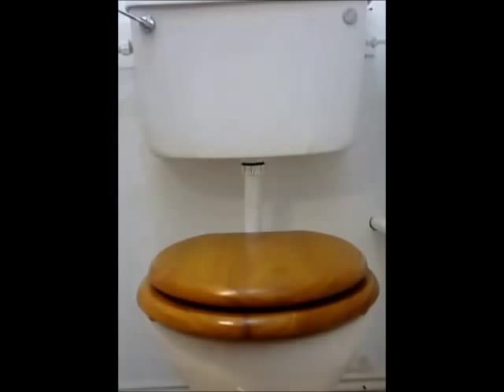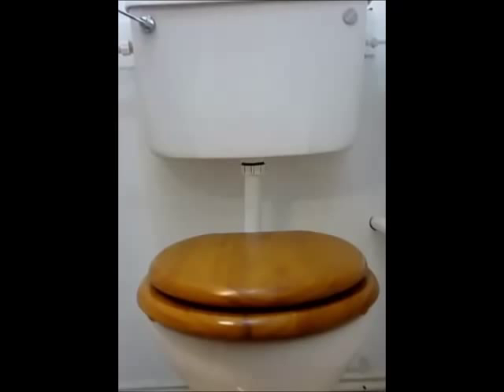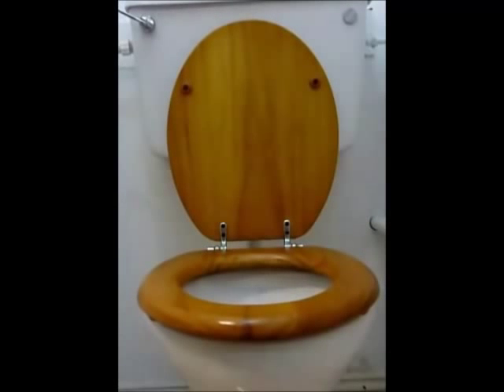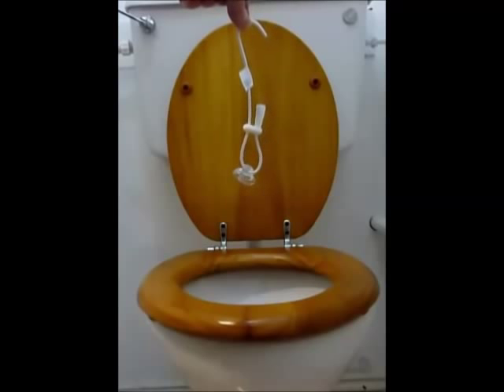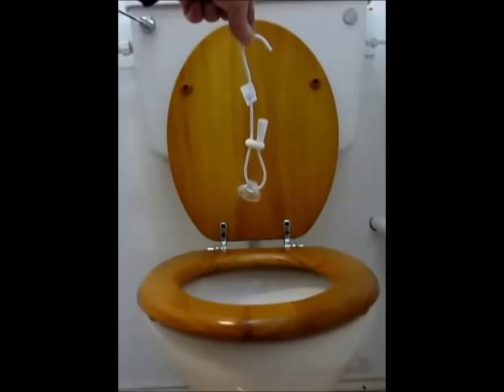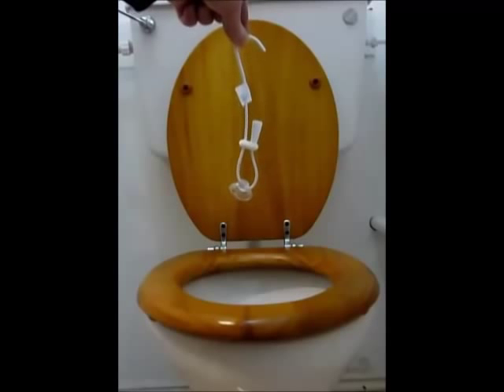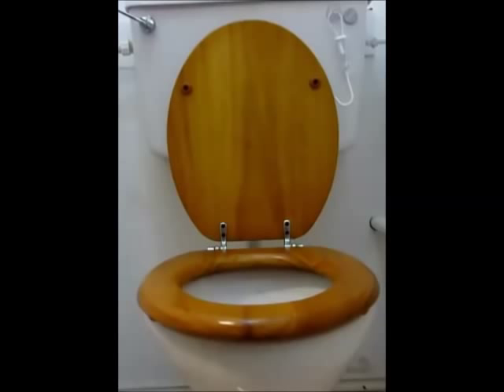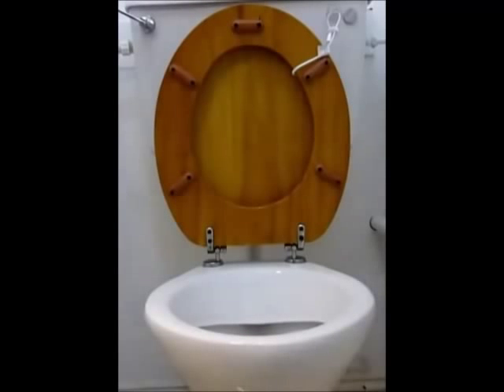The Toilet Seat Hook Keeps Your Toilet Seat Up!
How to use the toilet seat hook to keep a toilet seat up and prevent it falling down. Ideal for men! Features a suction cup to stick onto the toilet tank, a hook to fit round the toilet seat and an adjustable length of shock cord between the two. Available in white.